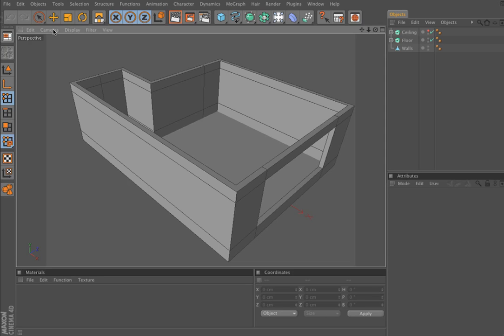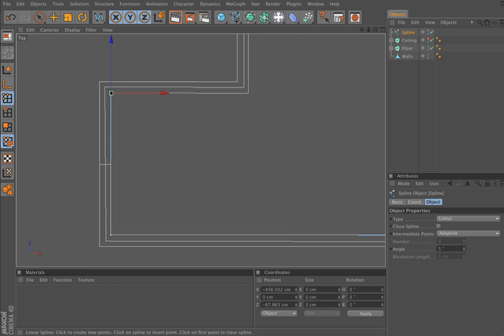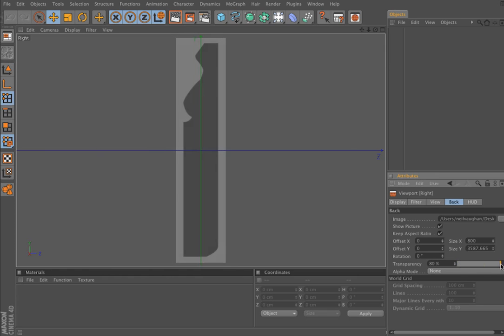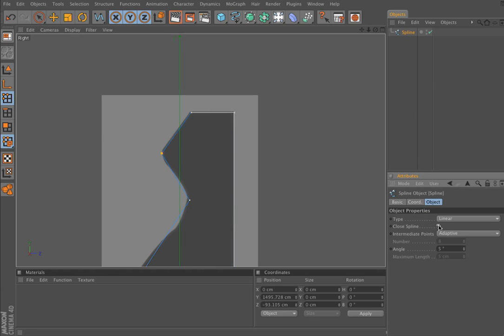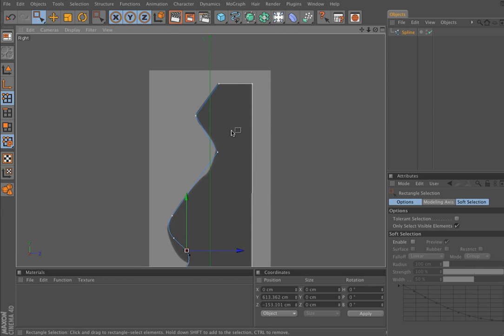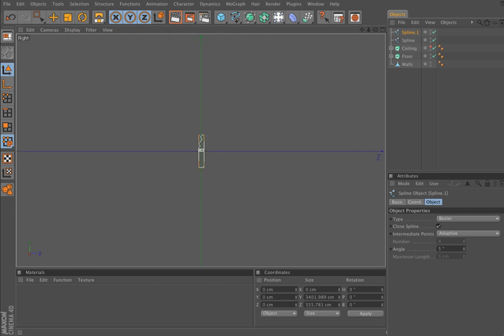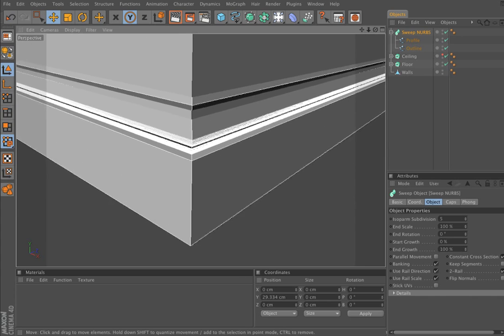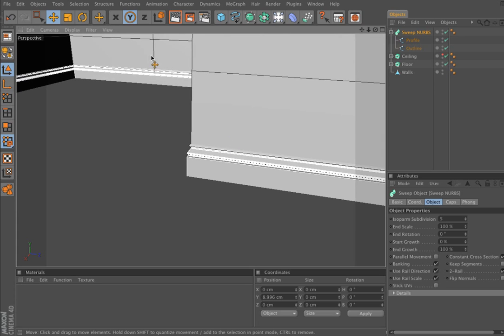3 Creating the skirting board